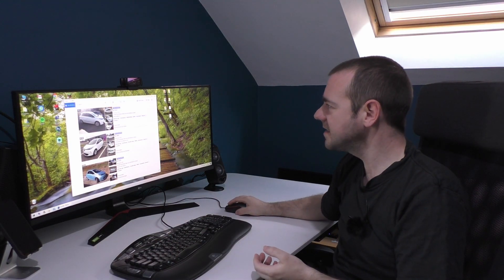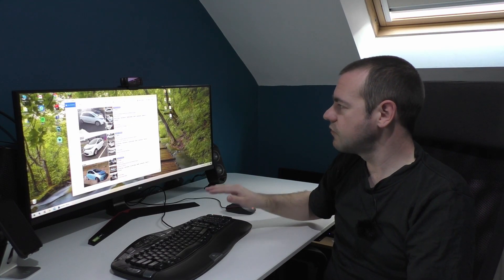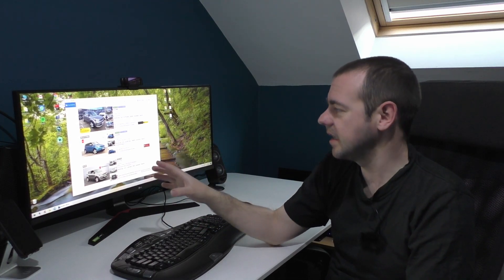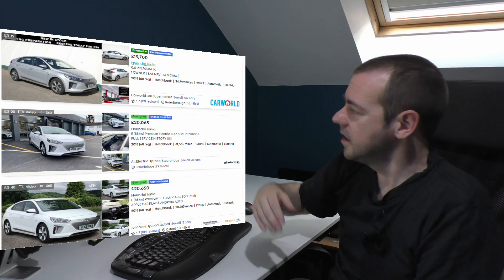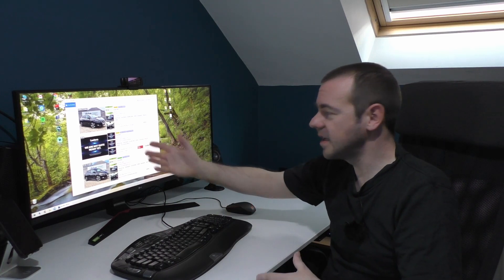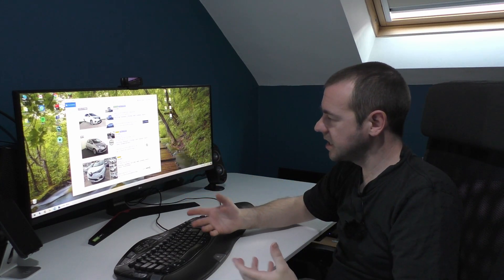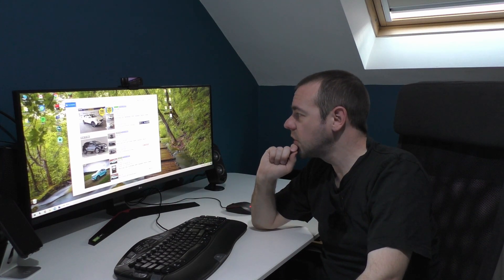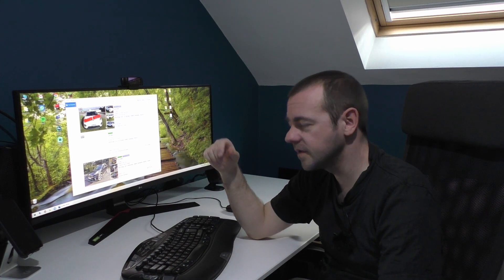Used Electric Car Prices (2022) - It's All Hopeless!!!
This years 'what are the used EV prices' video. Only with a huge price increase for EVERYTHING on the market.